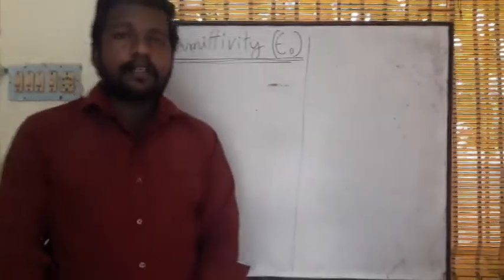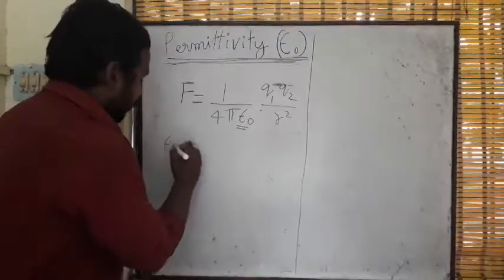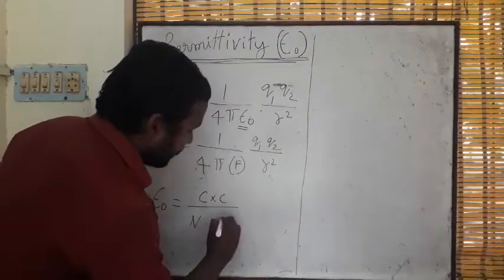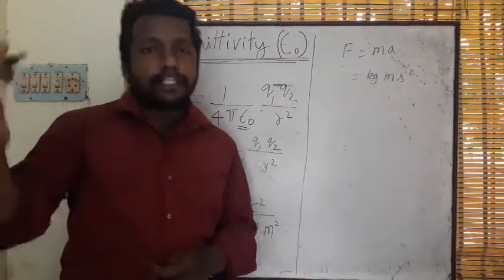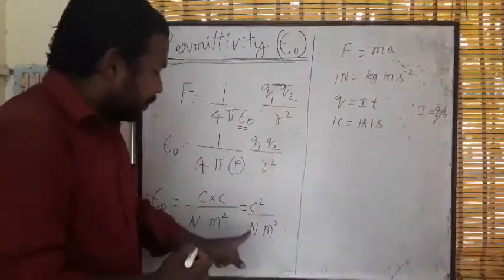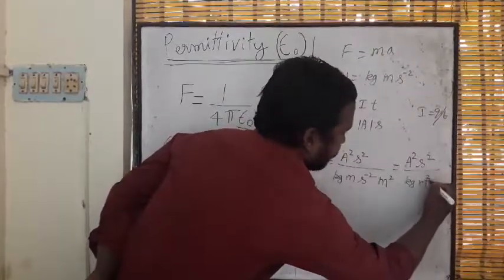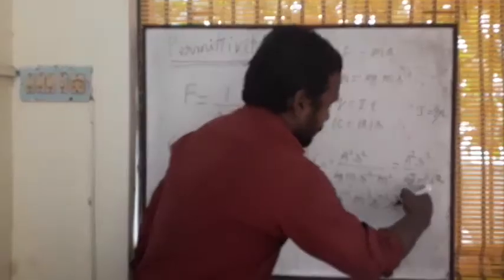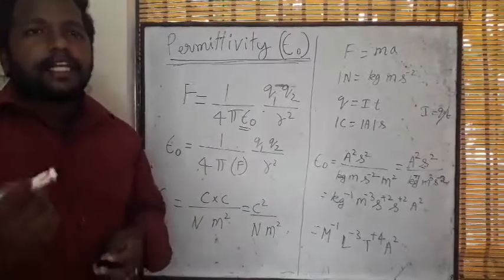Permittivity SI unit and dimensional formula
physicsmanibalan Electrostatic/ SI unit and dimensional formula for permittivity